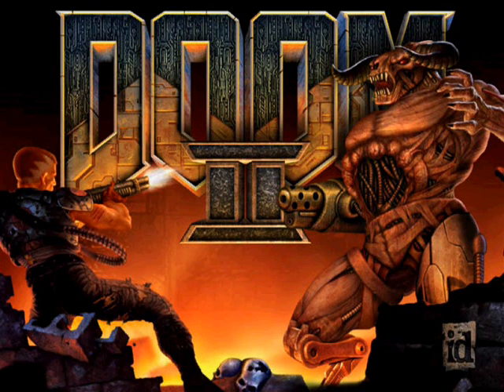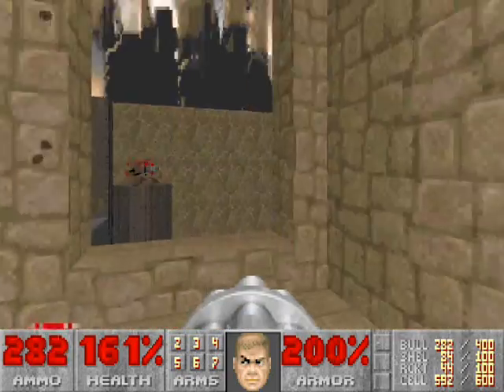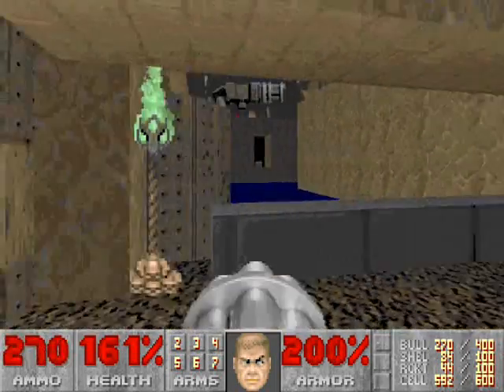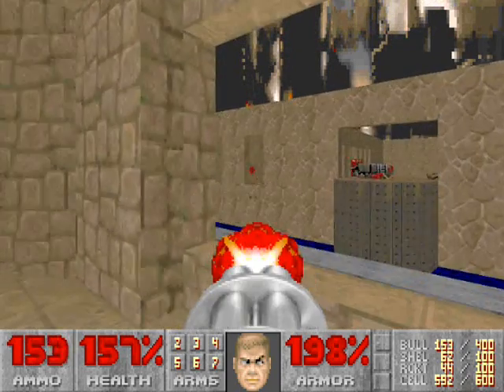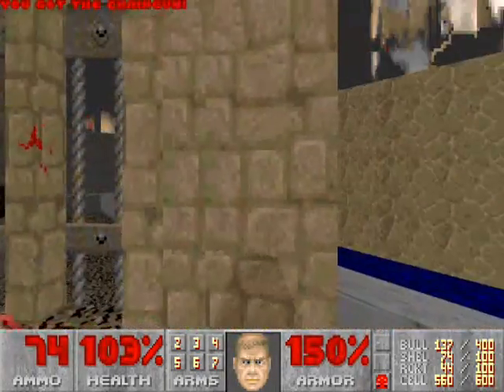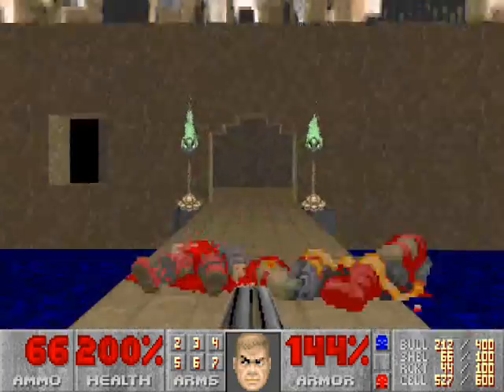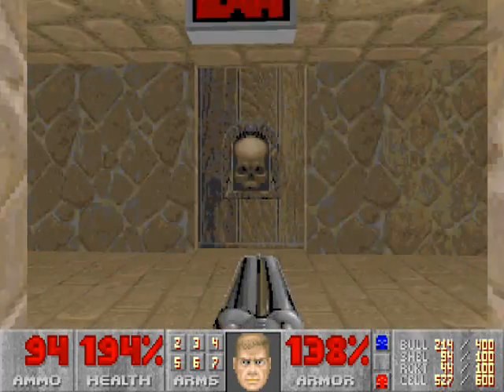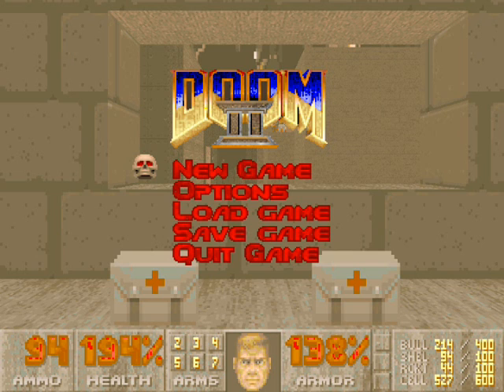Doom II (100%) Walkthrough (Map14: The Inmost Dens)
A playthrough of Map14 of Doom II (The Inmost Dens) on the Ultra-Violence difficulty for the PC. This is played through ZDoom. 100% kills, 100% items, and 100% secrets.